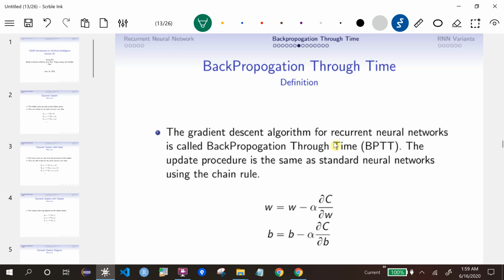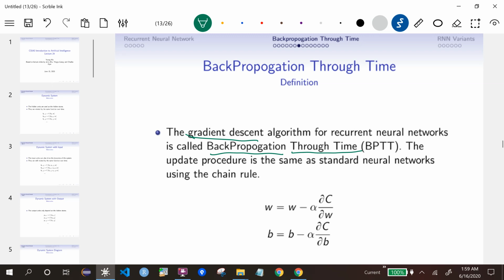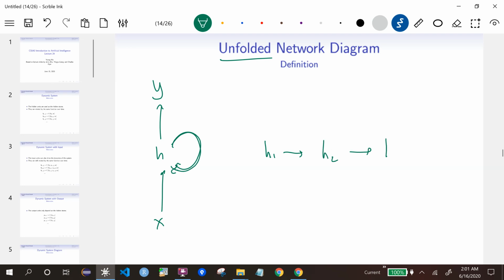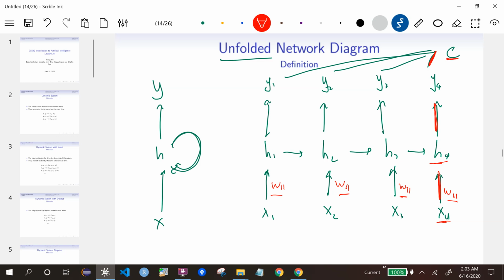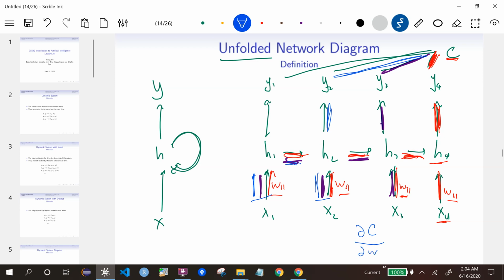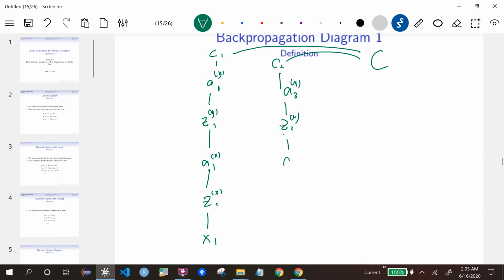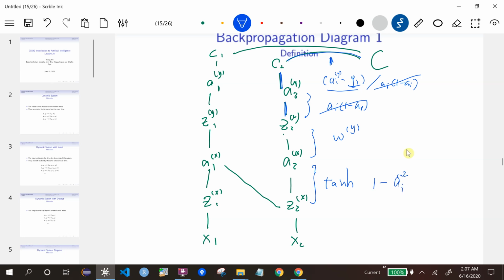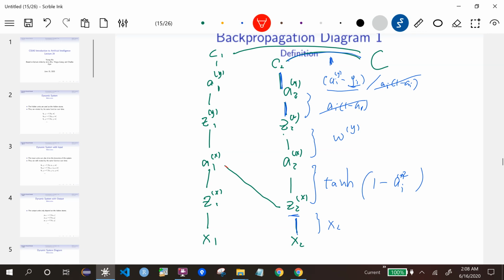CS540 Lecture 24 Part 2